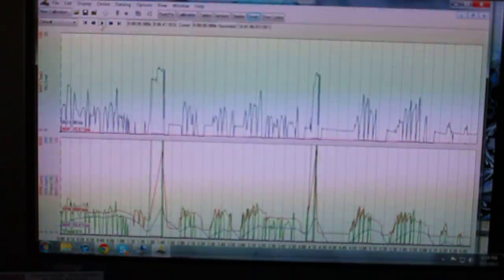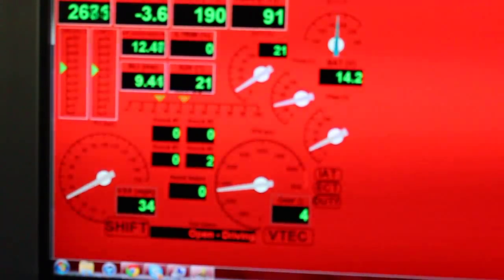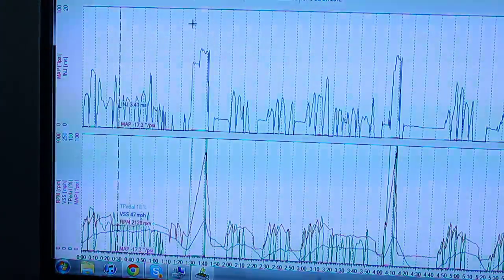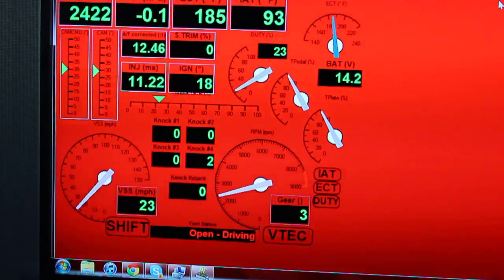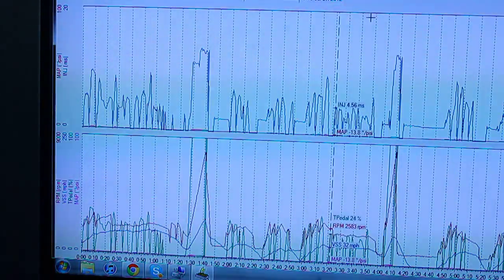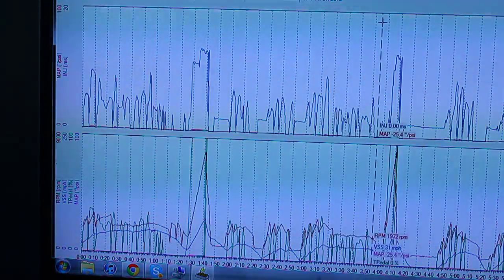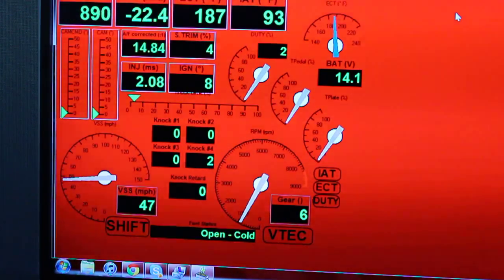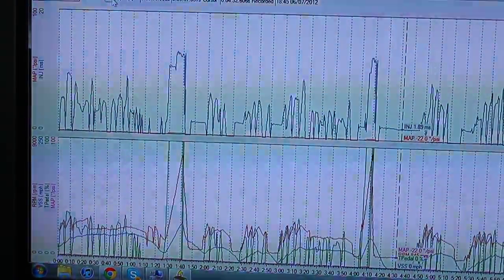2007 Honda Civic SI Hondata FlashPro Data Log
2007 Honda Civic SI Hondata FlashPro First Data Log w/  I/H/E/ P2R TBS
Skunk2 70mm Catback Exhaust - Kidd Race Header - Injen CAI - Boomba Racing Motor Mounts (Set of 3) - P2R Throttle Body Spacer.

This is immediately after install of Flashpro. I did only a 6 minute long data log with a 3rd gear Wide Open Throttle Pull. All my numbers seem to be right on. I heard that motor mounts can throw a false knock. #4 has a constant 2. Getting it tuned by Etunez sometime this week of July 10th 2012.

If anyone has any input...feel free.